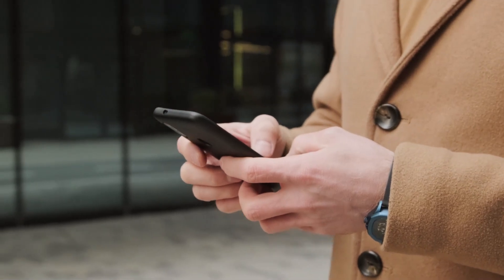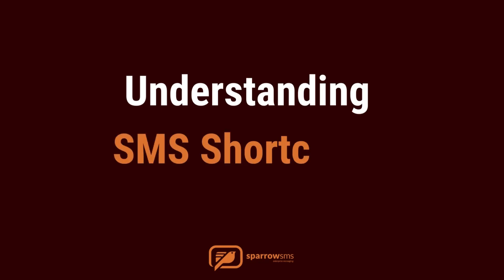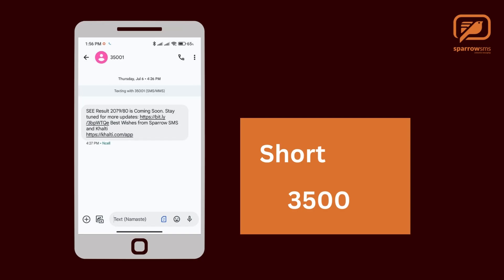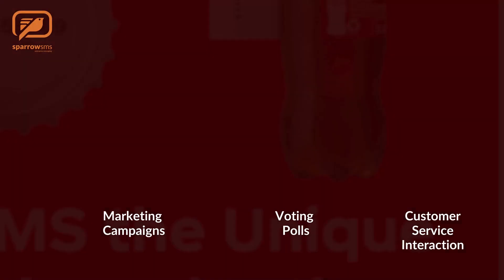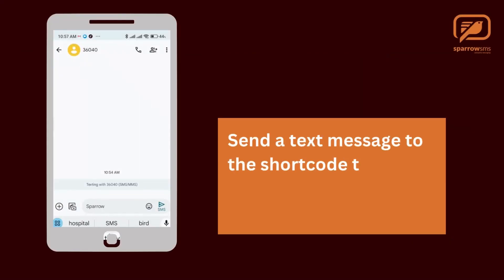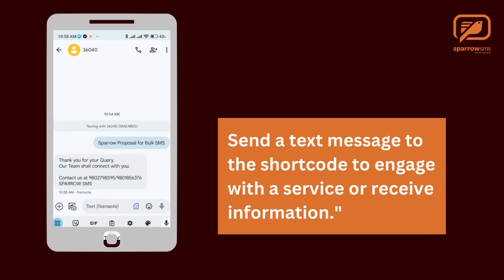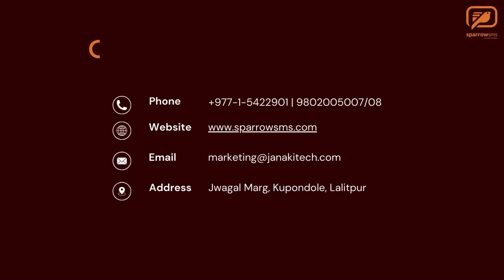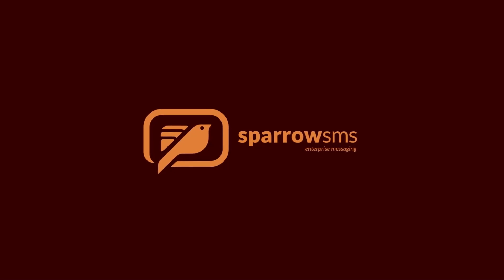SMS Shortcode Service in Nepal | SPARROW SMS | Enterprise Messaging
Send & receive SMS with 5 digit shortcodes
Short codes are 5 digit memorable numbers such as 35001, 34001. It’s a flexible and easy way of sending/receiving SMS text messages to/from customers.

Customers can send text message by typing the required keyword and address it to the businesses 5 digit SMS short code.

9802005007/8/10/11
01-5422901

Type SPARROW(space)your query and send SMS to 36040 from your mobile.